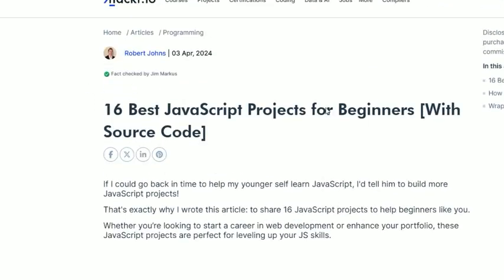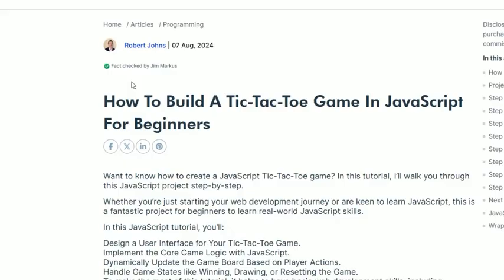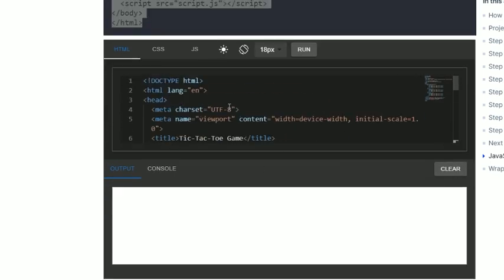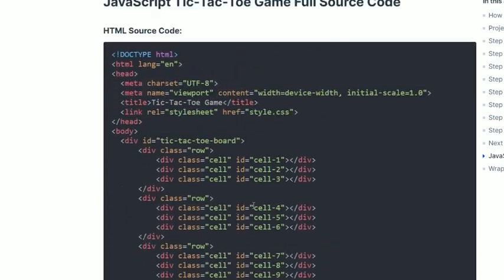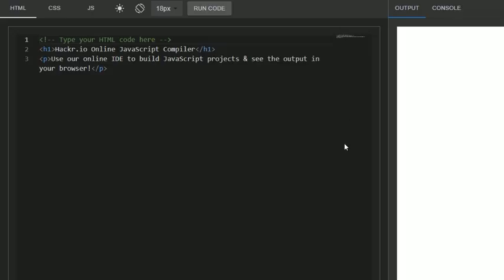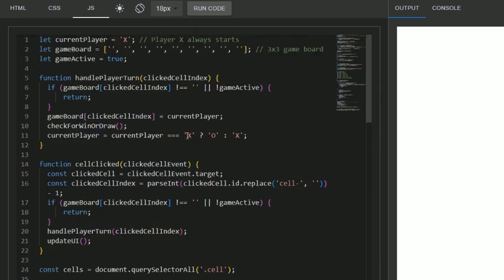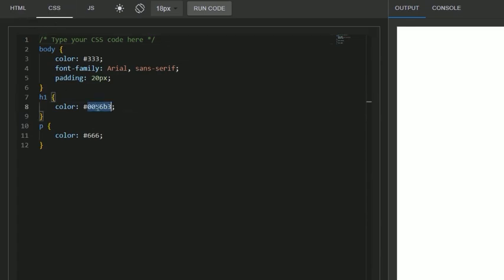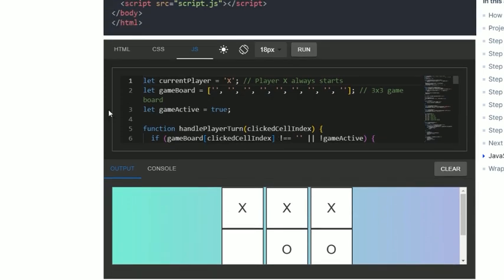Easy Web Development Projects in Your Browser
If you're new to web development, explore free JavaScript projects, including drum kits, to-do lists, and tic-tac-toe games.

With full source code available, you can easily edit HTML, CSS, and JavaScript directly in your browser using Hackr.io's online editors, no downloads required. The platform offers a free-to-use HTML, CSS, and JavaScript editor, allowing you to run and modify code seamlessly. Create an account, log in, and start coding.

00:00 Introduction
00:27 Hands-On with Project Source Code
01:05 Using the HTML, CSS, and JavaScript Editors
02:02 Conclusion